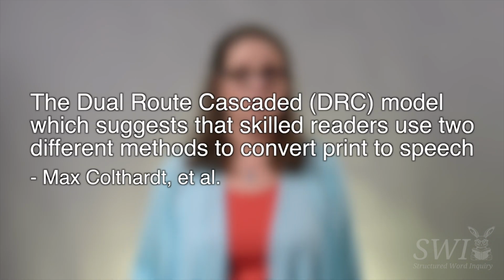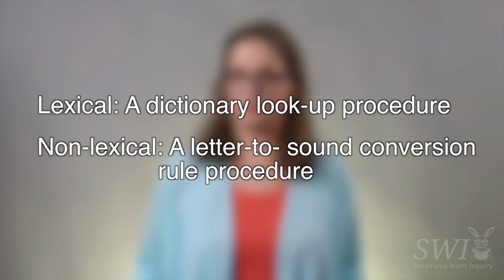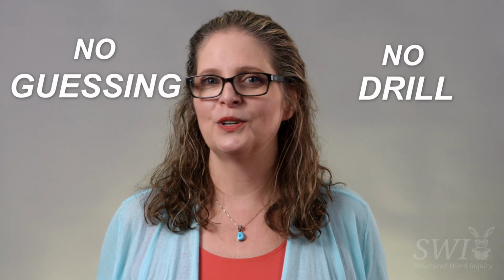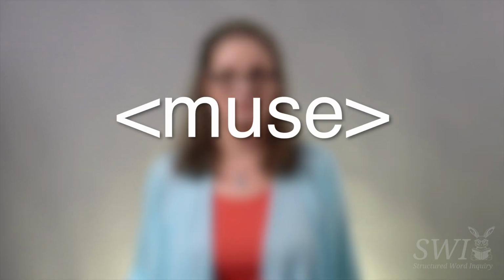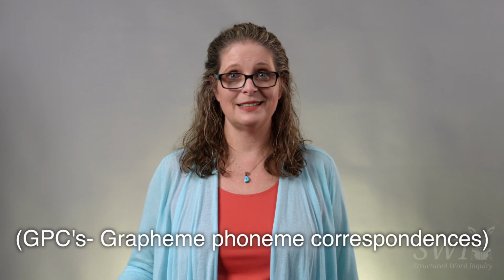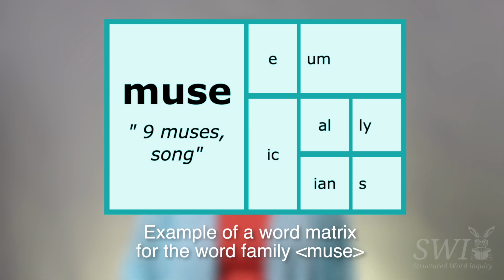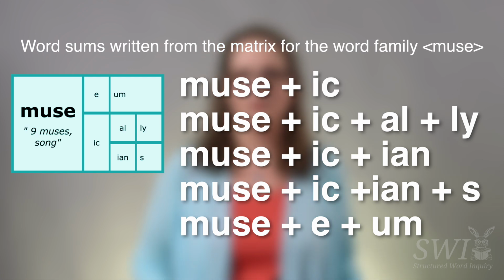Literacy Strategies That Actually Work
Traditional phonics-first methods leave many struggling readers behind, especially dyslexic learners who can't always sound out words. But what if we told you there's a smarter way? In this video, we explore the lexical route to reading-how meaning and structure guide literacy before phonemes.

If you're a teacher, tutor, homeschool parent, or educational professional, this is your key to understanding why Structured Word Inquiry (SWI) is the missing link in literacy instruction. Instead of relying on written syllable types, phonics drills, and rote memorization, SWI reveals how morphology, etymology, and phonology work together.

Let's make spelling and reading instruction accessible, engaging, and empowering for all learners!

📢 Join the conversation in the comments! How do you make literacy instruction meaningful for struggling learners?

Join the conversation in the largest Facebook group dedicated to Structured Word Inquiry